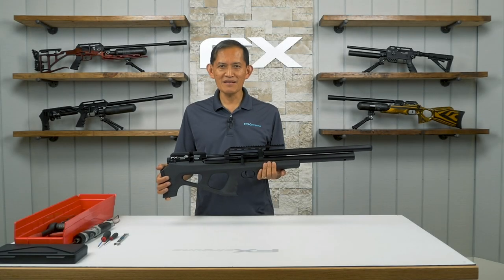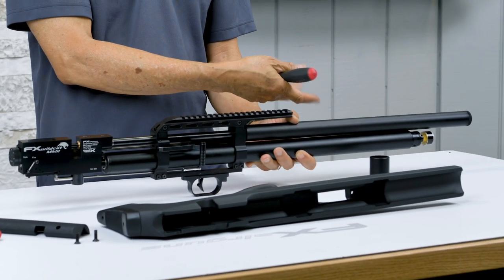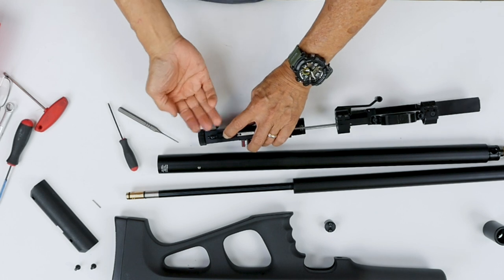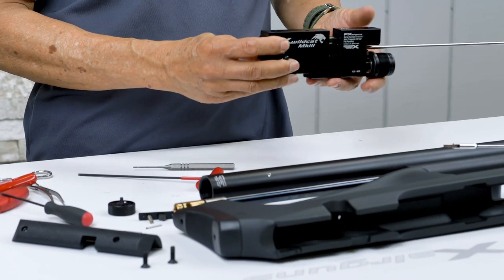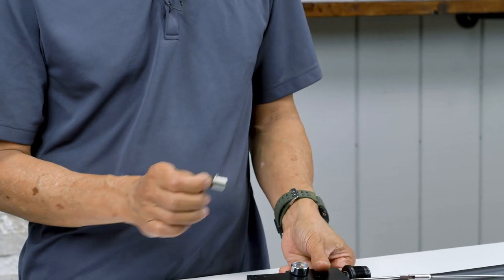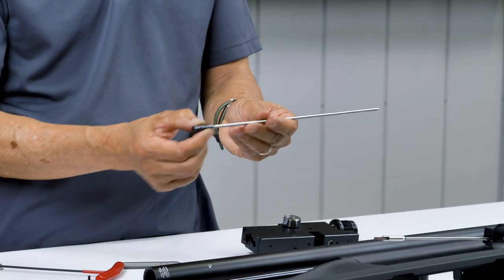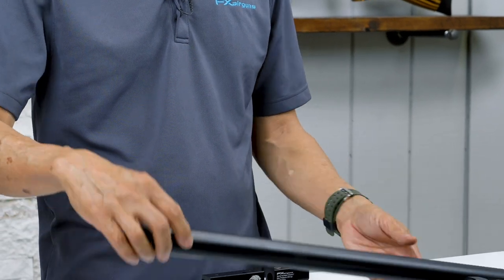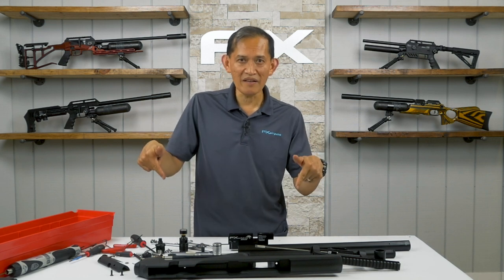FX Wildcat MKIII Disassembly - FX Masterclass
Ernest Rowe from FX Airguns takes you through the steps on how to disassemble your FX Wildcat MKIII.

Tools needed:
11mm Open End Wrench (milled down)
15mm Open End Wrench
T-15 Torx Bit Screw Driver
2mm Allen Wrench
2.5 m Allen Wrench
3mm Allen Wrench
4mm Allen Wrench
5mm Allen Wrench
1/16th or 1.5mm Punch

If you have a specific tutorial you would like to see from Ernest, please leave a suggestion in the comment section below.